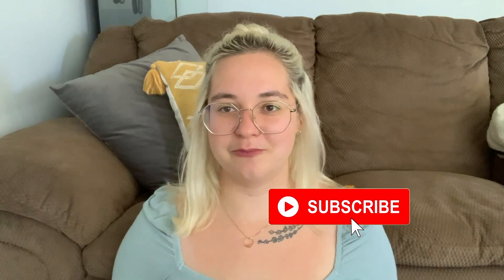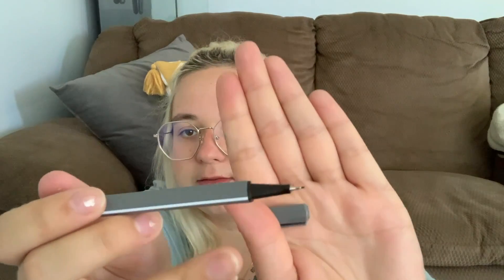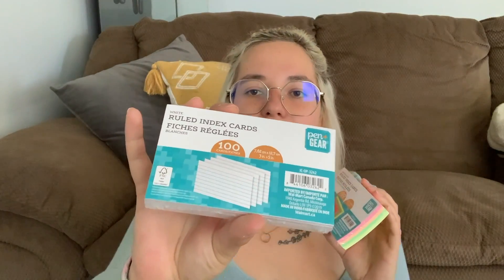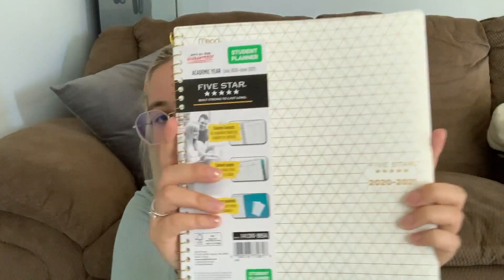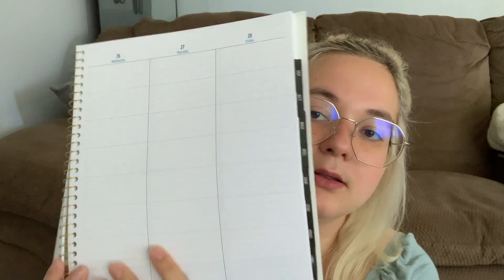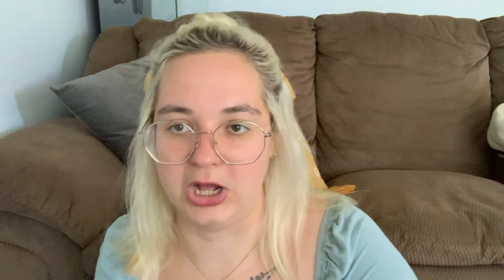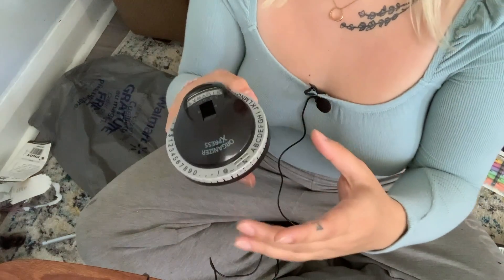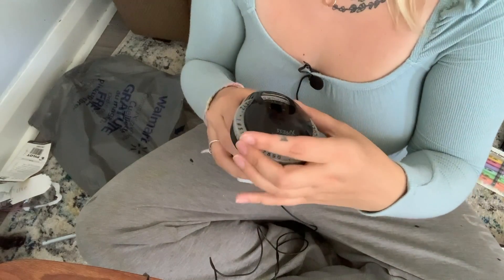College student *online classes* | BACK TO SCHOOL SUPPLY HAUL 2020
Just a returning college student's back to school supply haul for online classes!

Enjoy xoxo